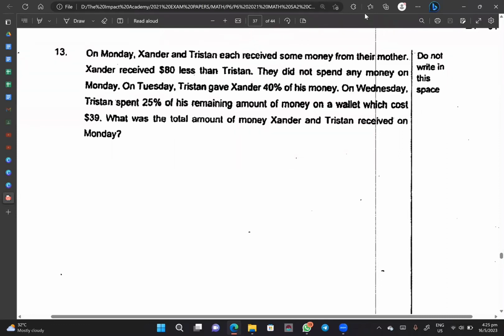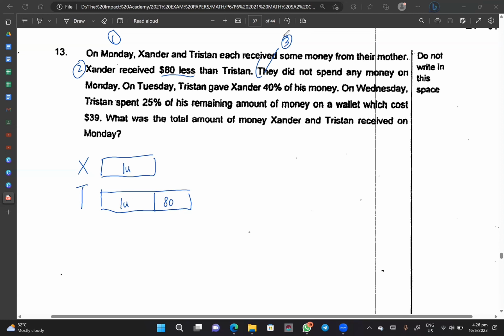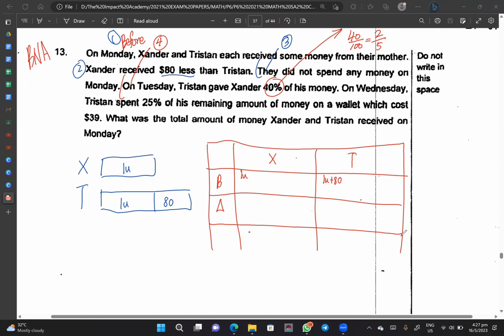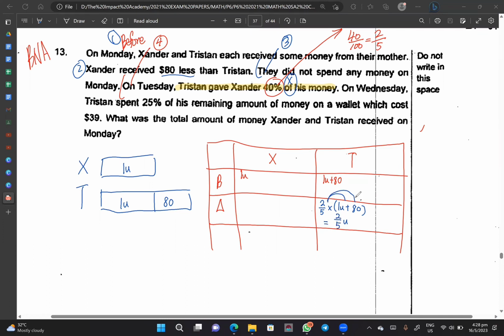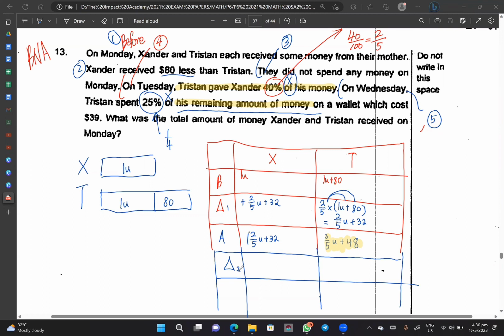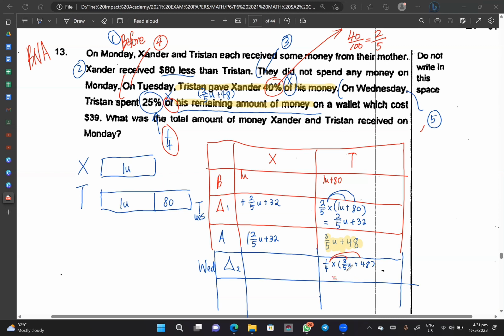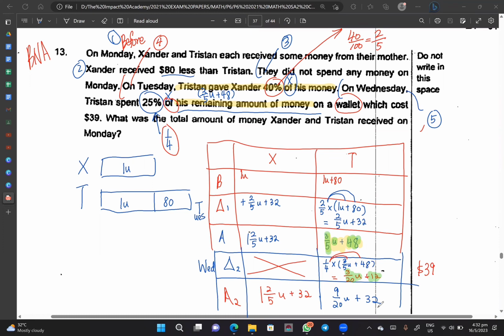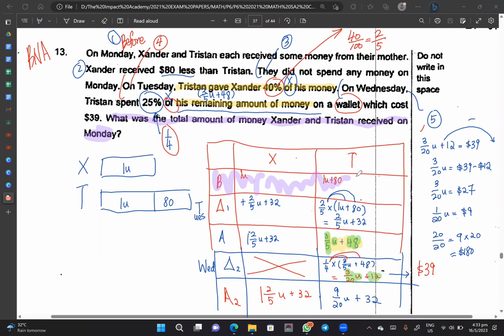P6 Percentages - Knowing This Table Method Will Help You Ace PSLE | DO IT WITH ME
This question is extracted from P6 2021 MATH SA2 CHIJ (Paper 2 - Q13)